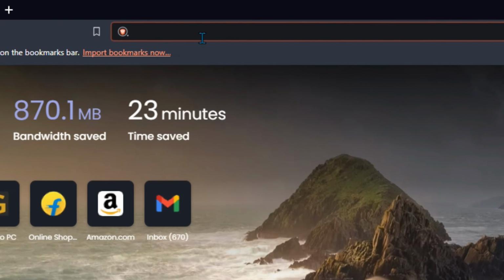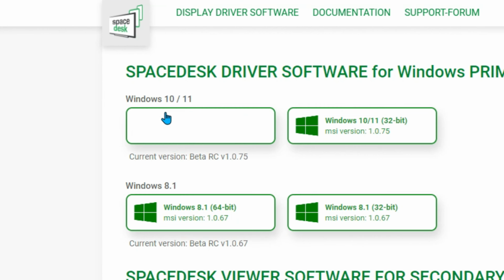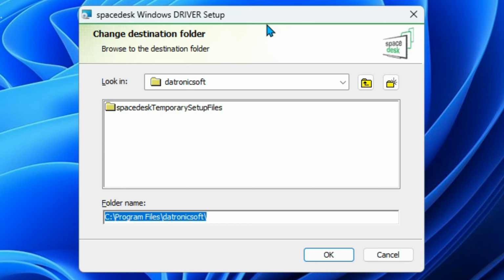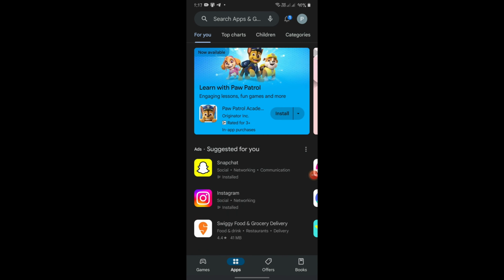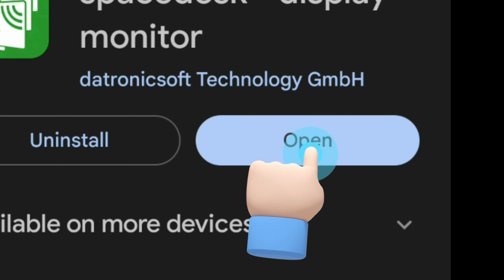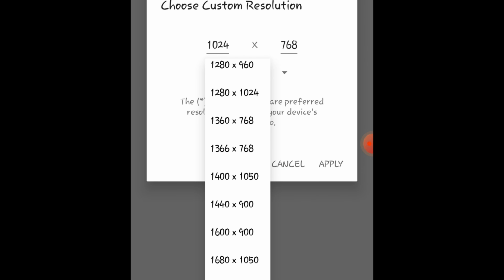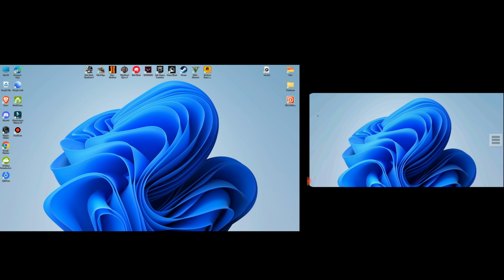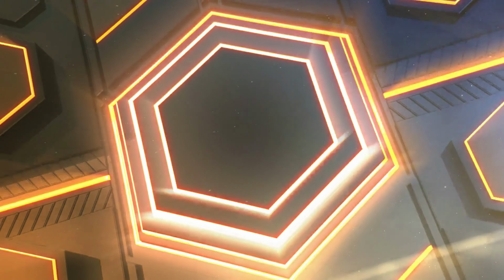Turn Your Mobile Into Second Monitor For Free || How To Convert Your mobile into Second Monitor FREE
Hello Everyone in this video I gave a tutorial on how to use your Mobile (android/ios) into a second monitor.

Make Sure to watch the video completely to avoid any confusion..!!

Download Link
spacedesk.net

I hope you liked the video, if you did then make sure to hit that like button, smash that subscribe button to show some support because these videos take too much effort to make, turn on the notification bell so that you do not miss any EPIC update in future..

BYEE BYEEE...